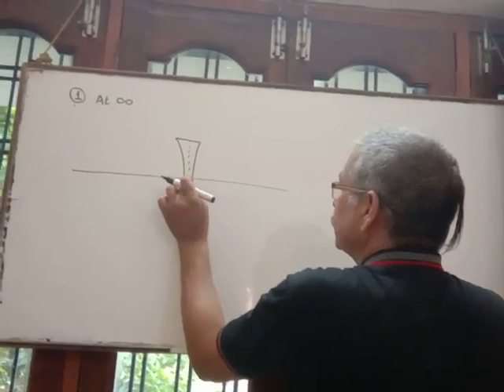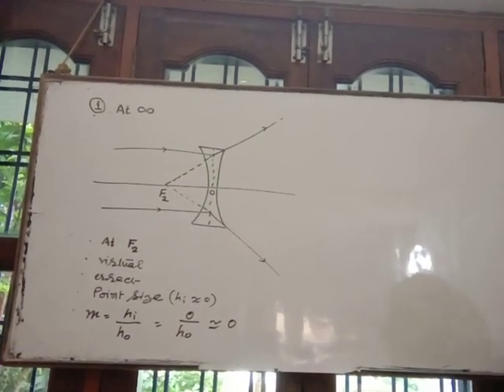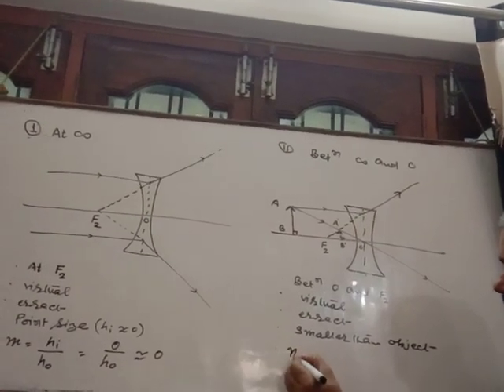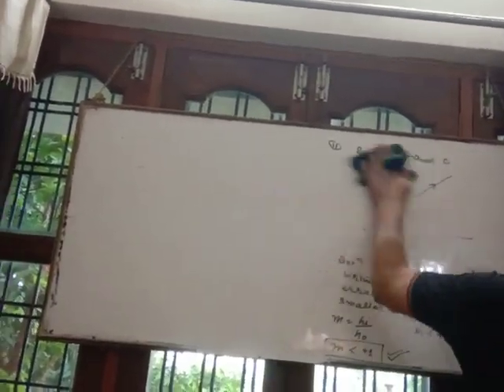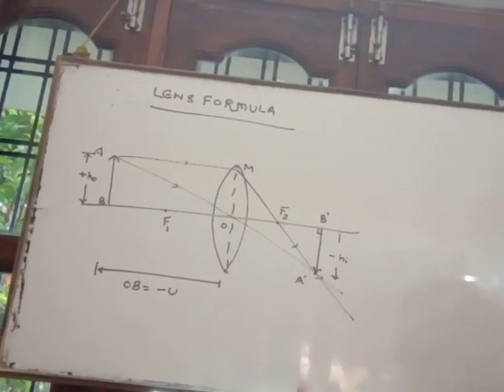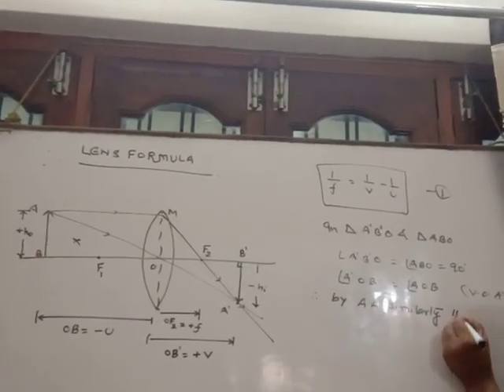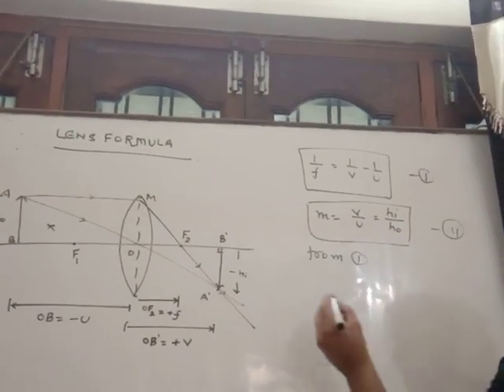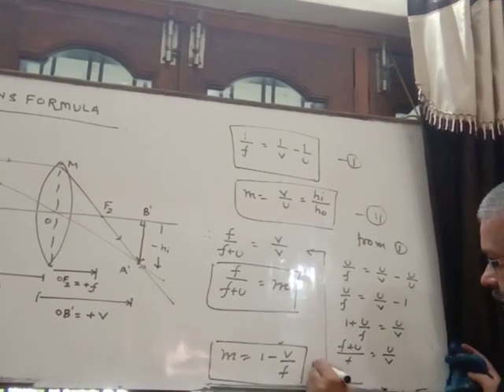Class 10th light (part 15)image formed by concave lens. By Mayank sir